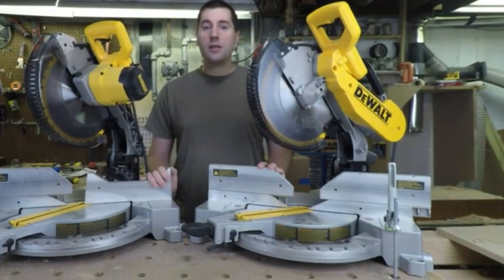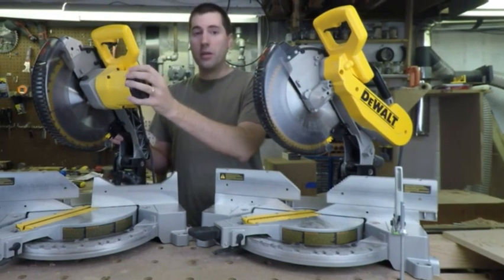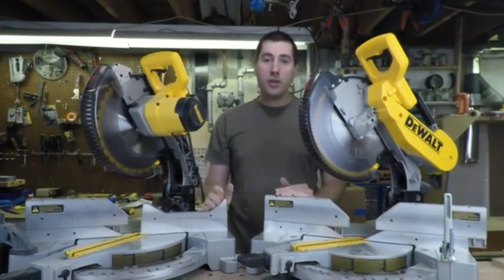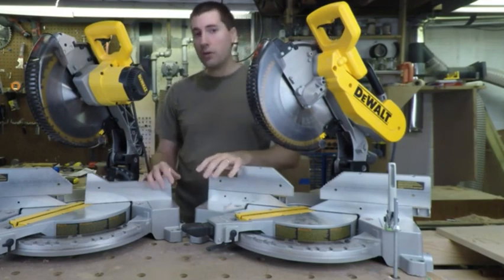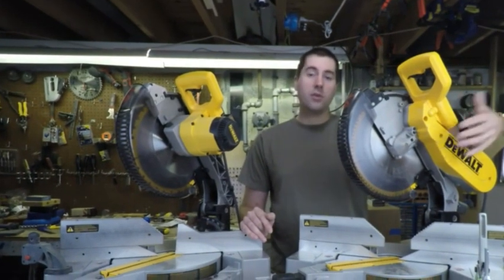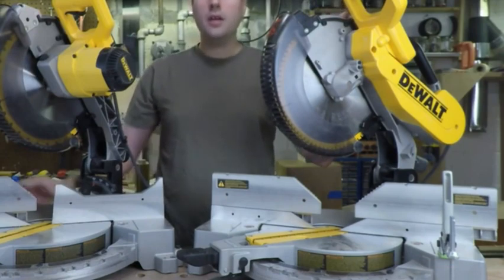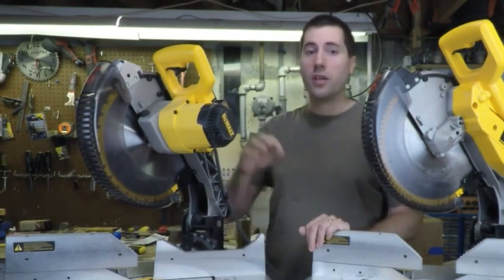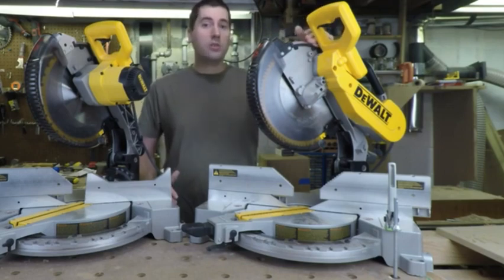Dewalt Miter Saw Comparison, DW715 vs DW716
Dewalt Miter Saw Comparison, DW715 vs DW716, Dewalt Miter Saw Comparison, DW715 vs DW716